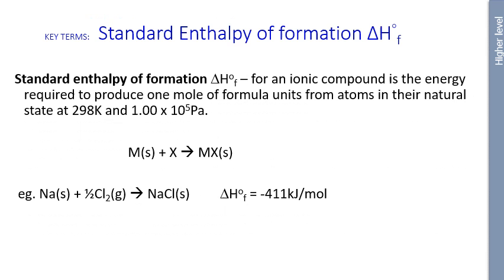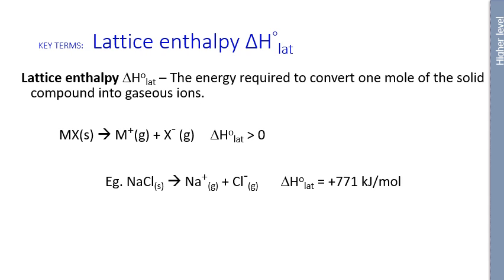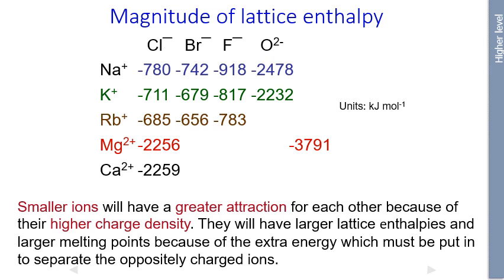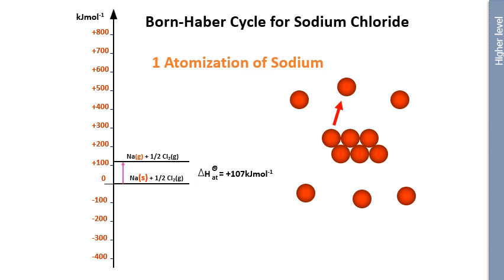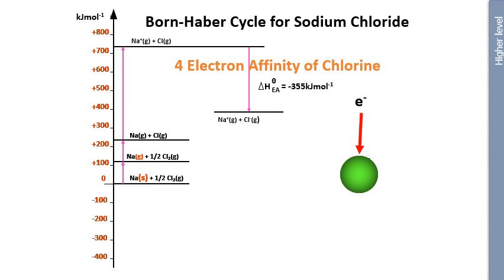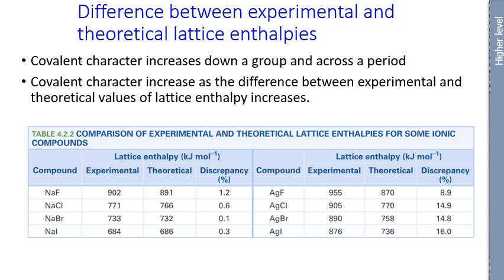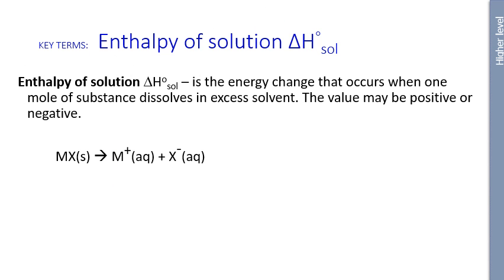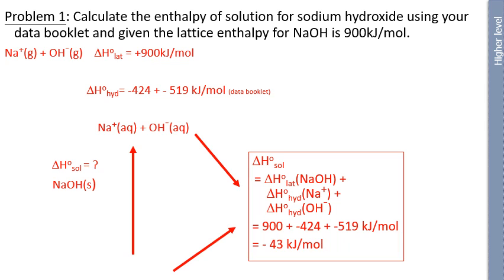Born Haber Cycles IB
IB Chemistry Lesson on Born Haber Cycles